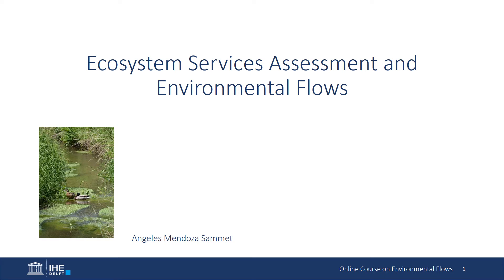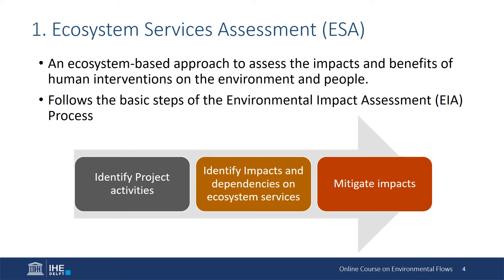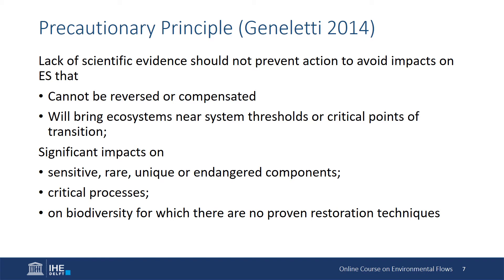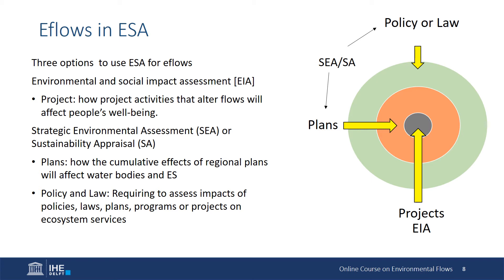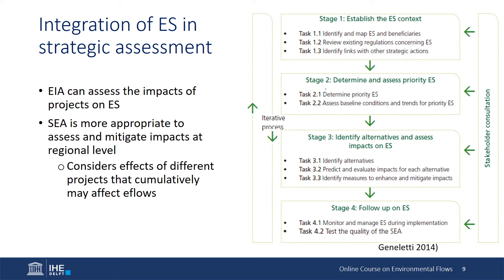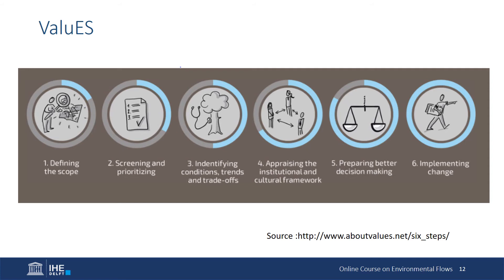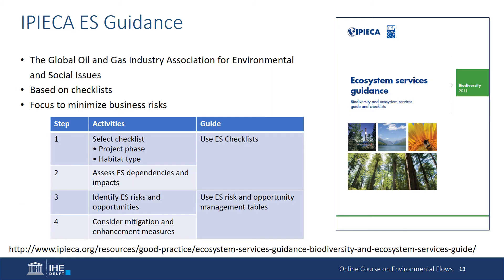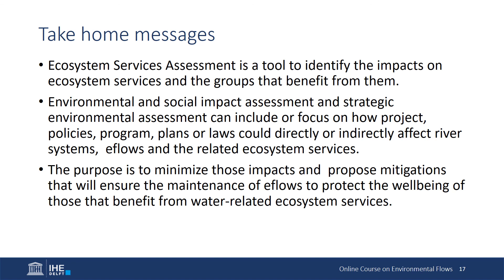Eflows OLC Unit 5.2 - ESA for Eflows